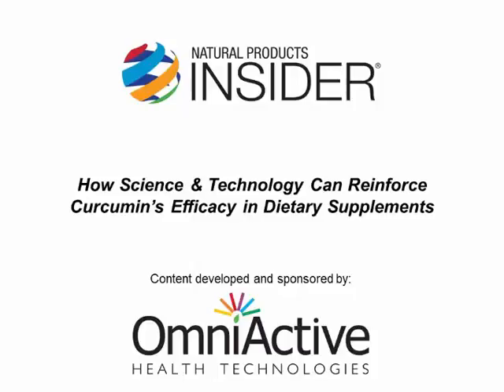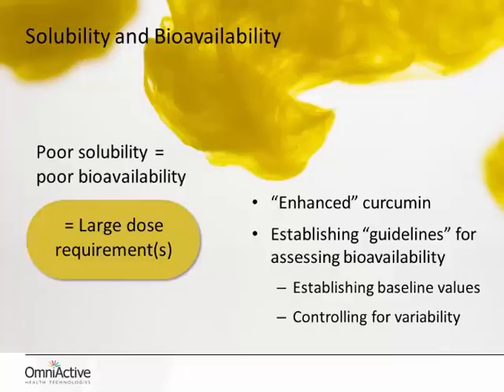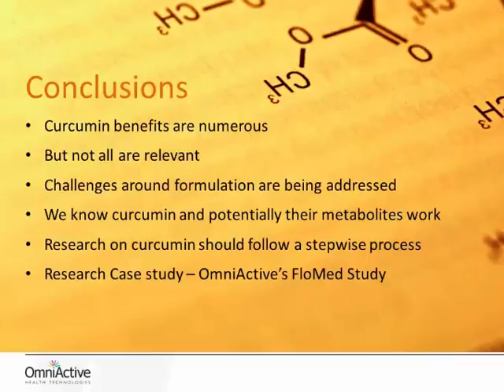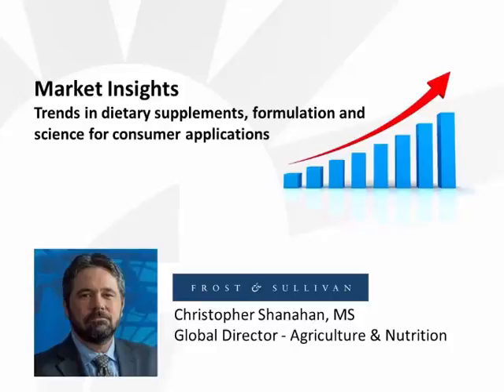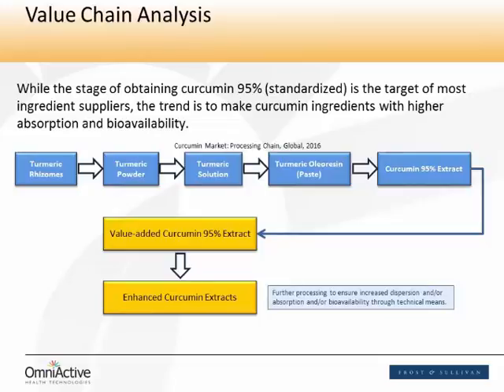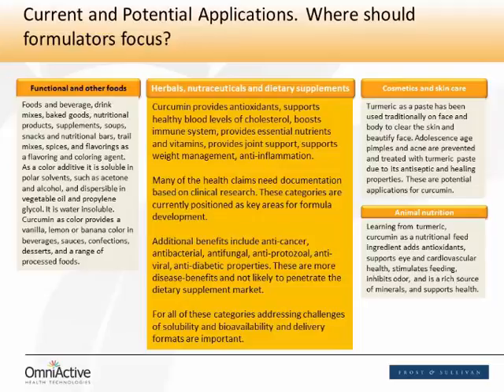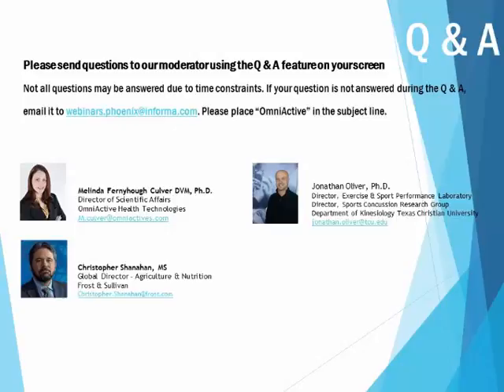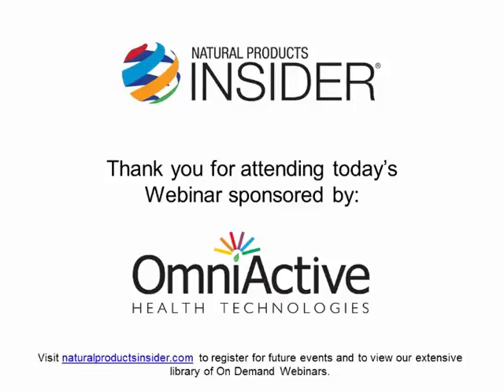Webinar Informa Curcumin Efficacy 1702 MP4